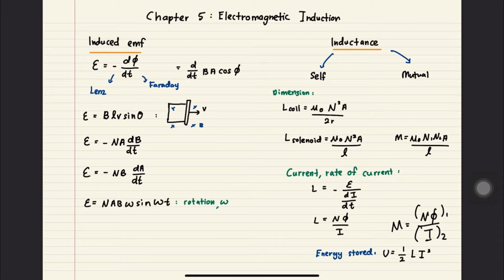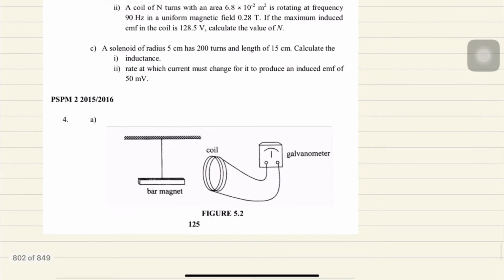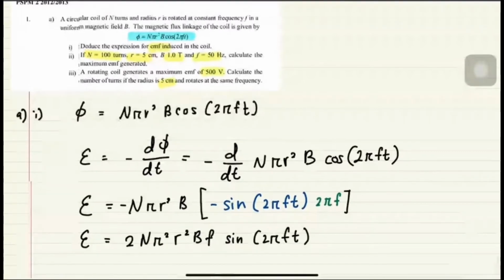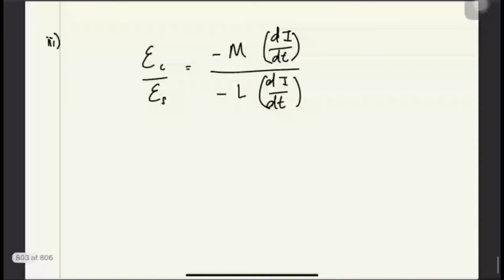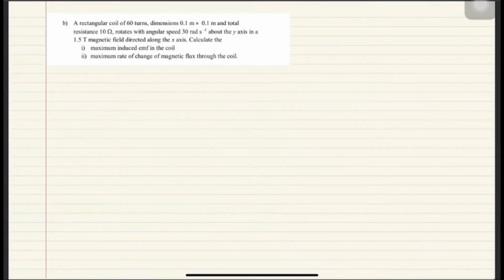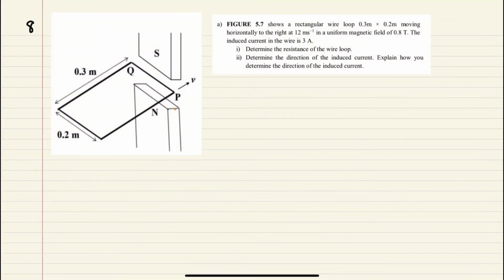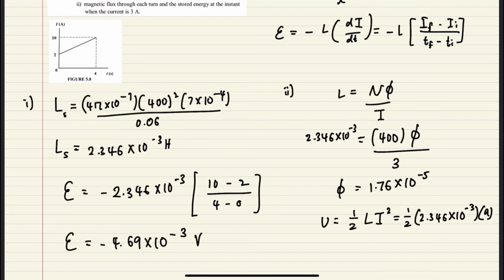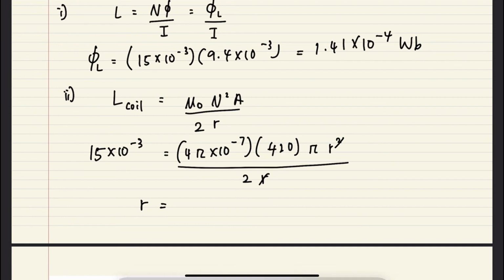SP025 PSPM II Revision Chapter 5 (Summary, Q1, Q2, Q8 & Q9)